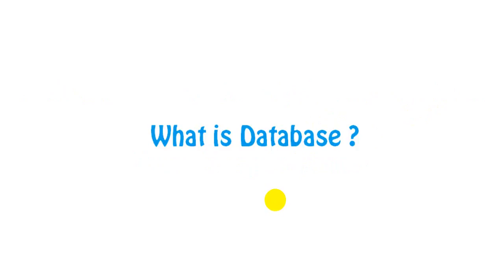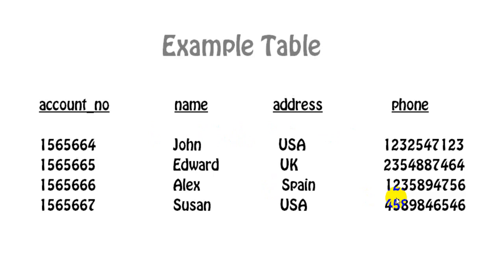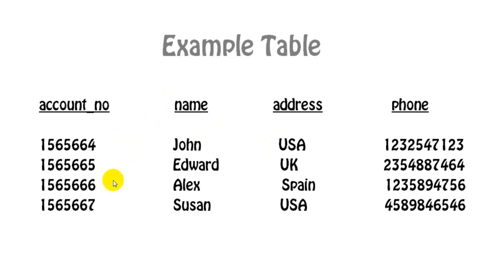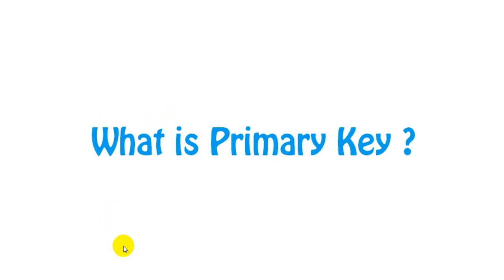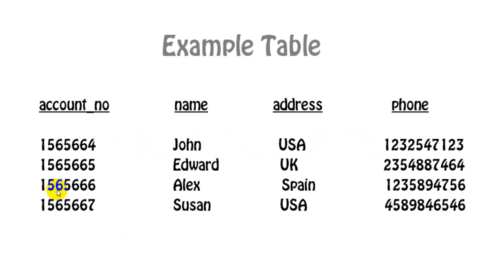MySQL tutorial for beginners #1 - Introduction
This is the MySQL tutorial for beginners series part one. In this video we'll learn basic concepts of database.